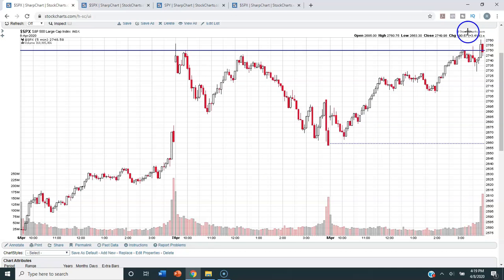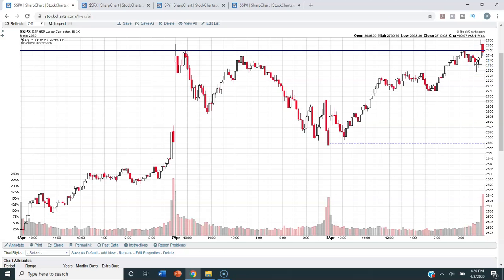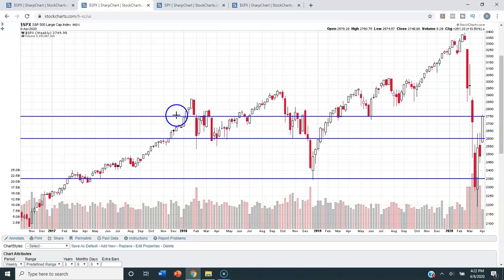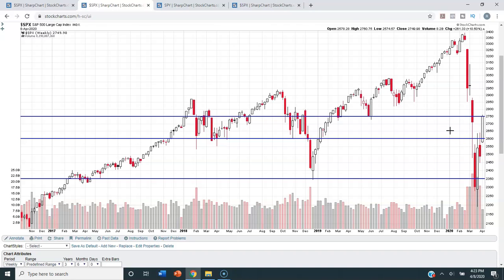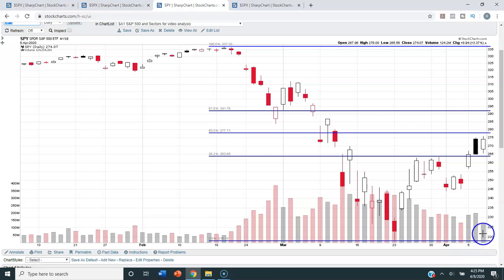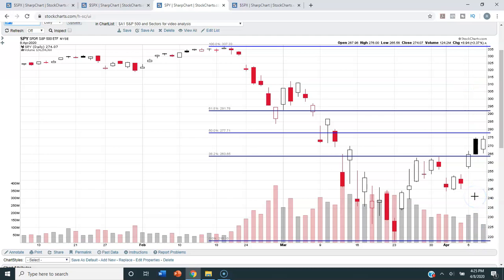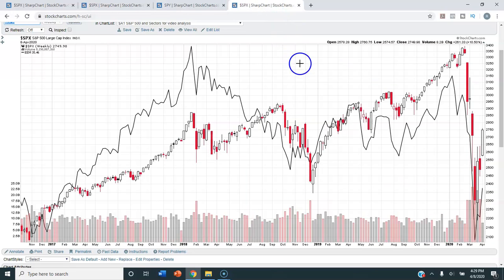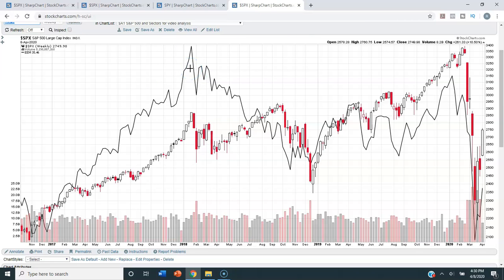S&P 500® Technical Analysis of Stock Market 04/08/2020 (Wednesday, April 8th, 2020)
In this video, S&P 500® Technical Analysis of Stock Market 04/08/2020 (Wednesday, April 8th, 2020), we will look at the S&P 500® from a Technical Viewpoint. We will look at the S&P 500® under several different time-frames. I will show you important support levels to watch, as well as other key data points to keep an eye on. This is a very informative video!